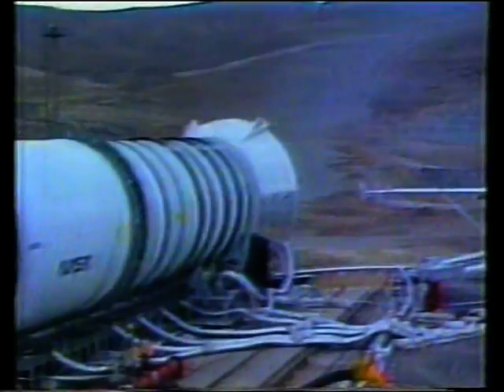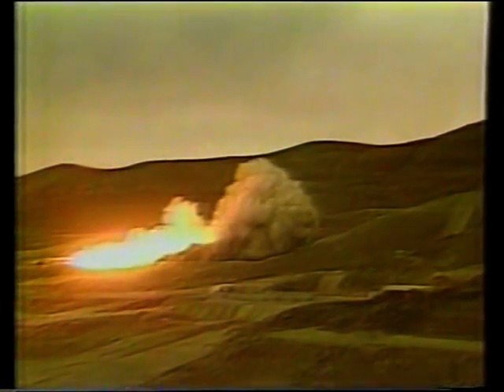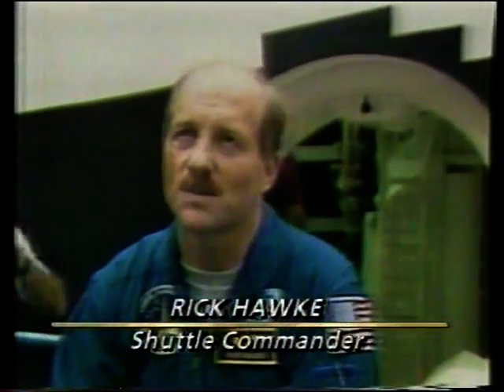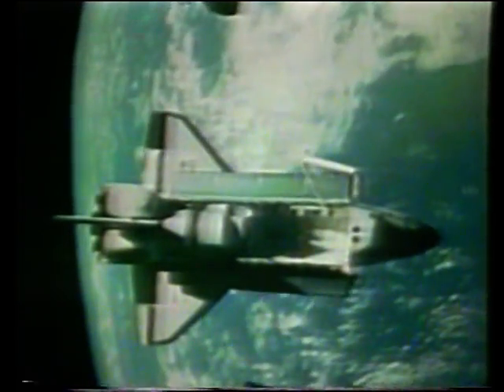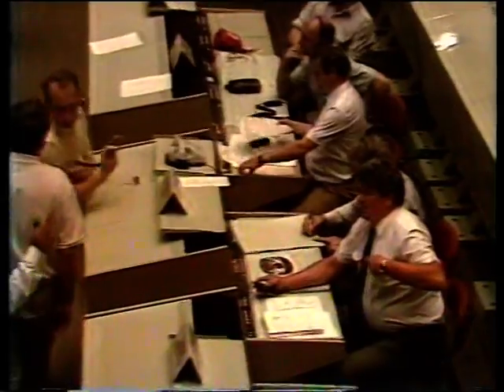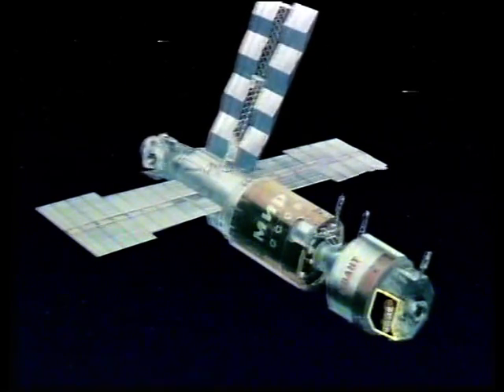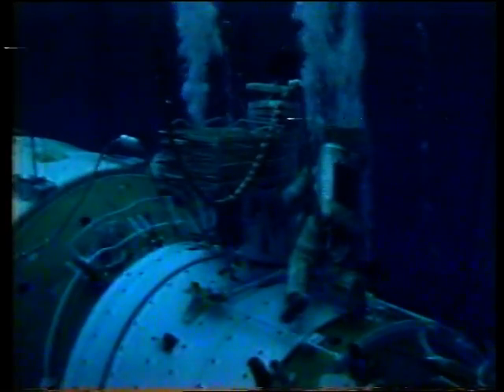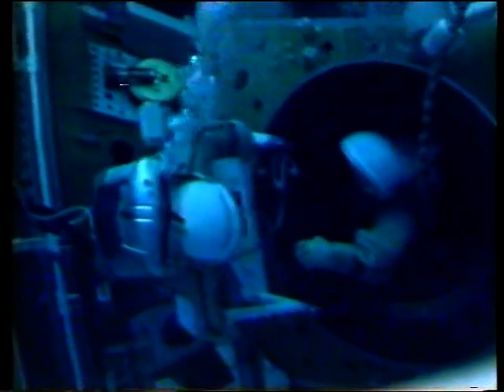ITV News - Shuttle Renovations/Repair to X Ray Telescope (1988) BETAMAX